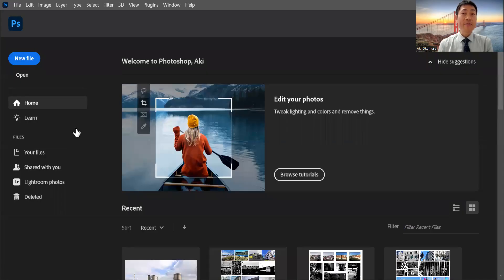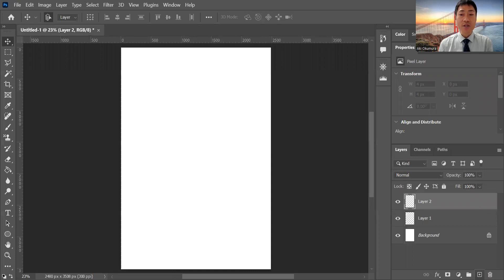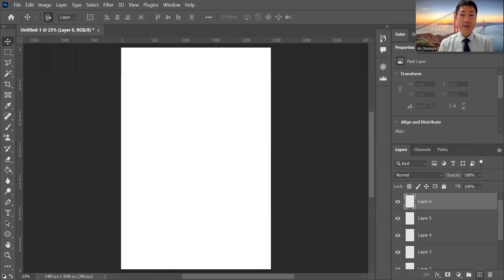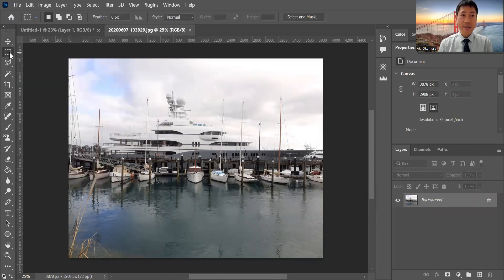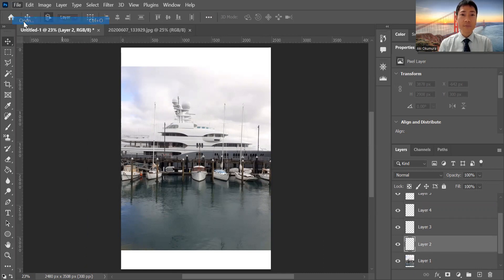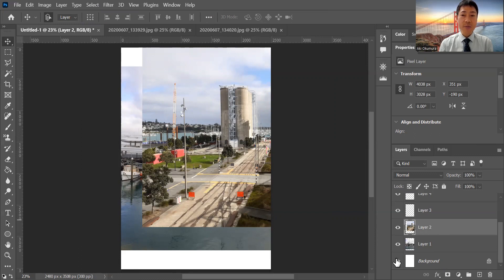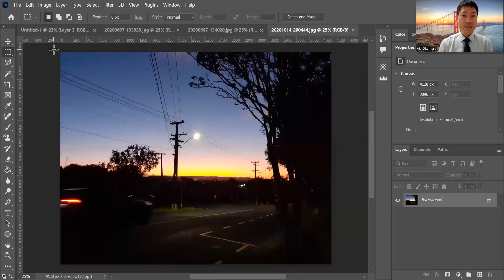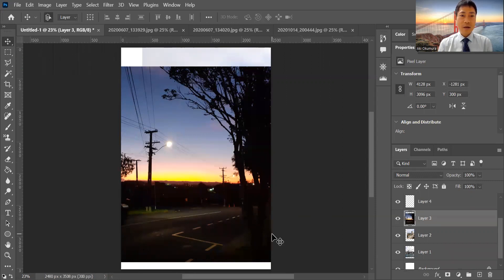How layers work in Photoshop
You can learn how layers work in Photoshop.